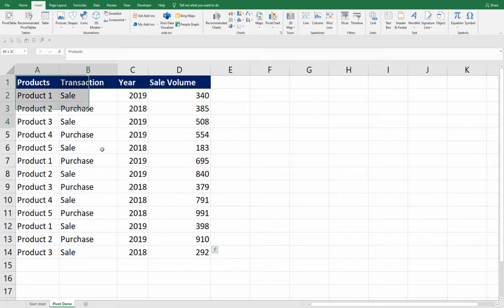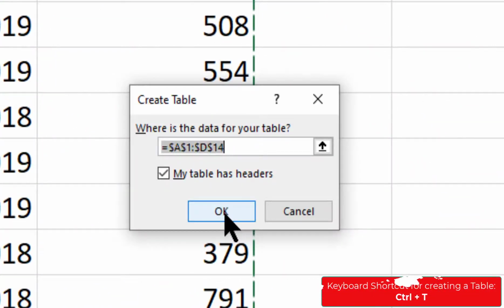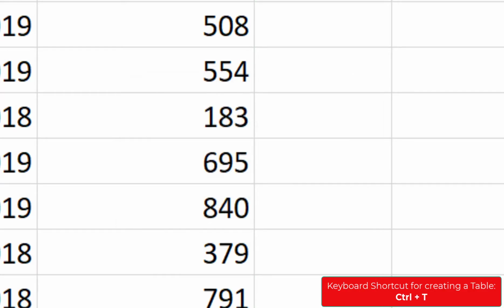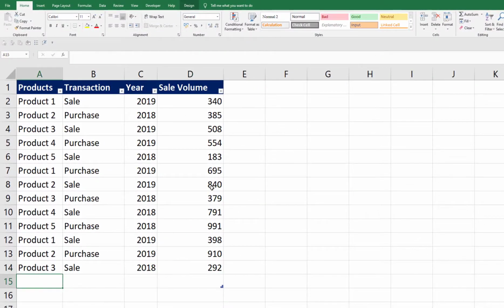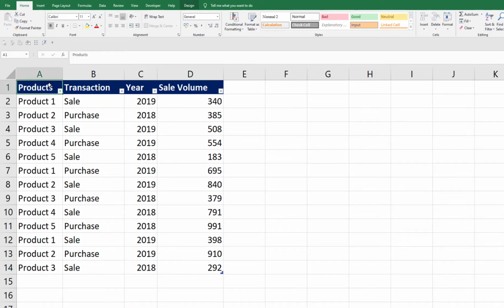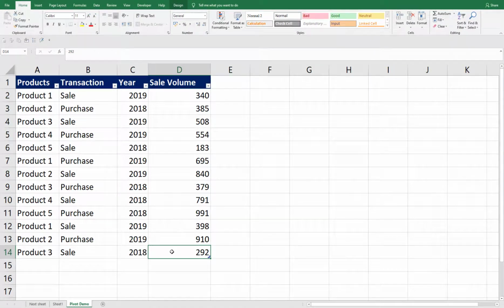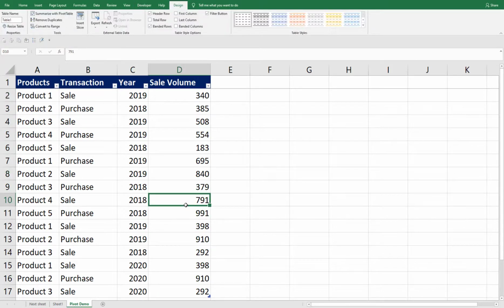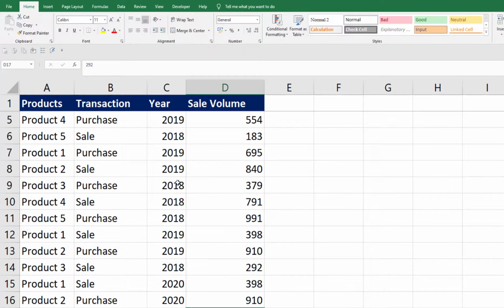How to create a Table in Excel and convert Table to range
In this video I have briefly explained how to convert data in Excel Into a Table and benefits and challenges of creating a table within excel file.
I have also explained how to convert table to range in excel.